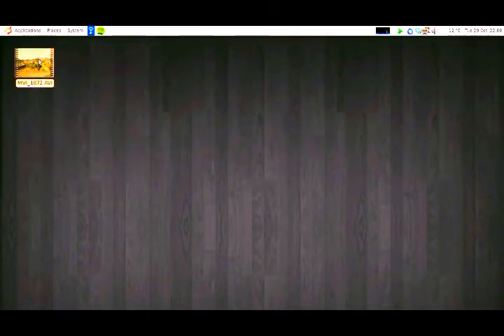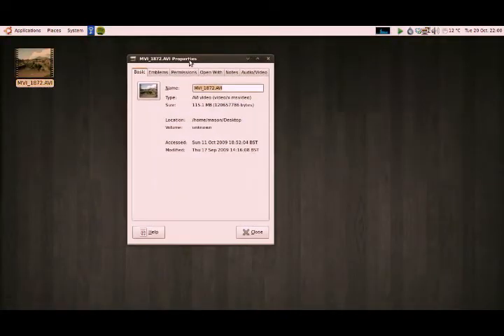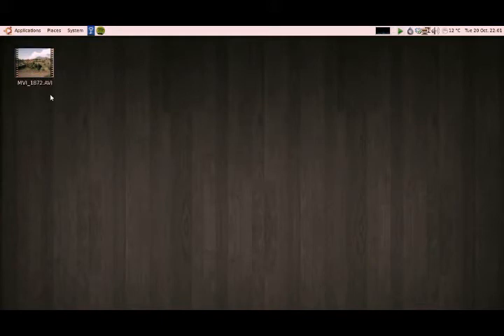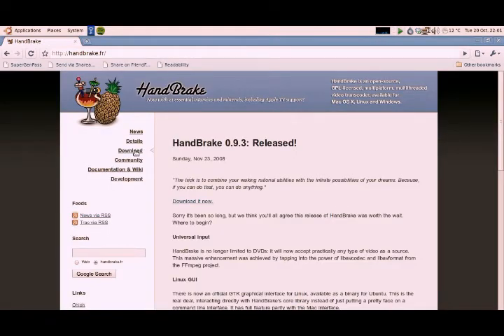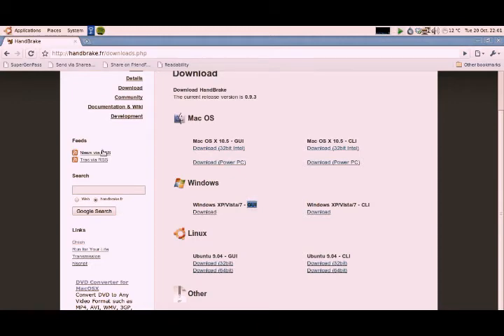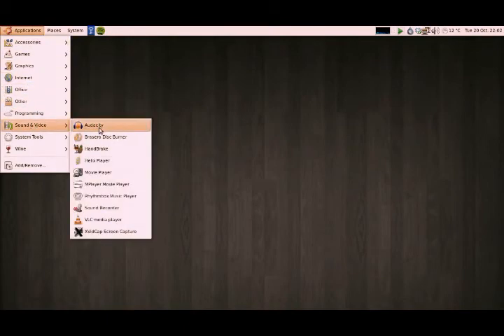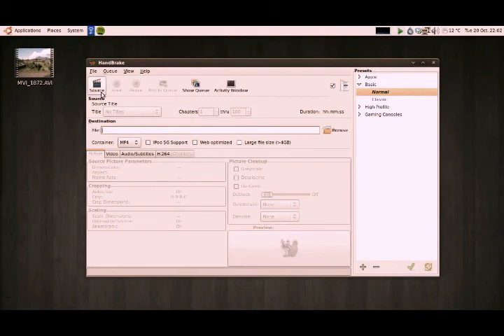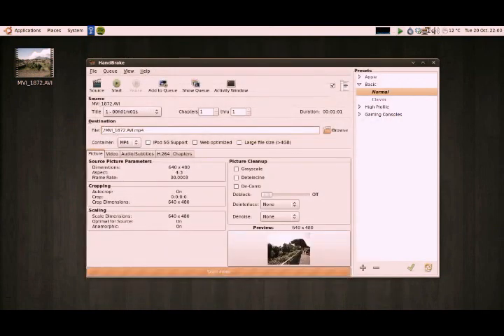How To Compress Video And Reduce Video File Size For Faster Upload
( World Adventures )